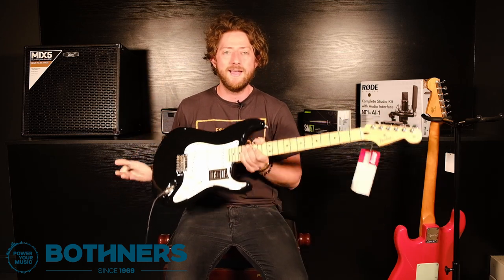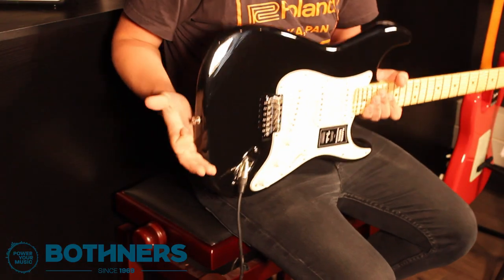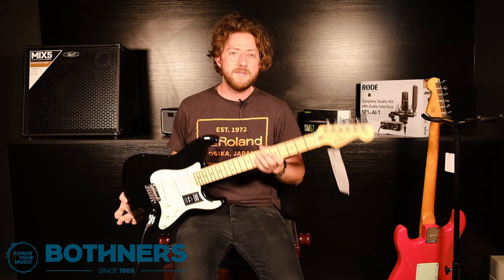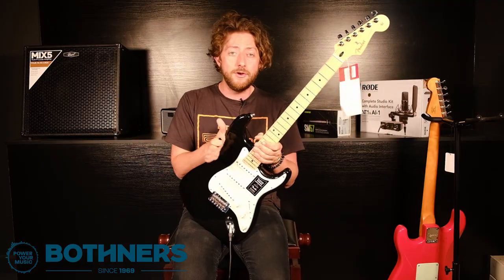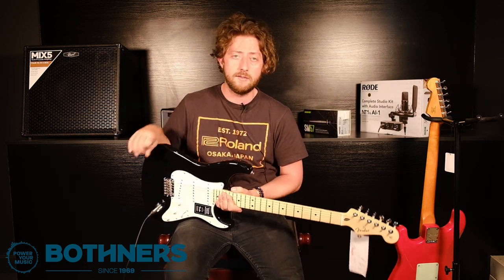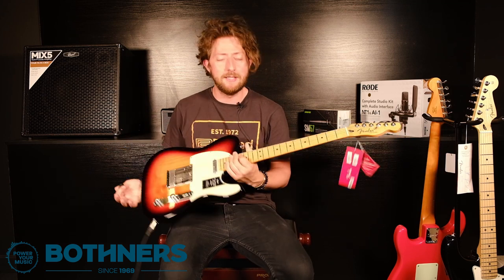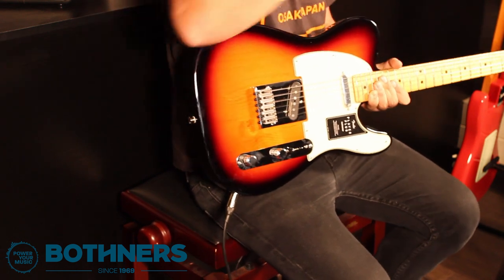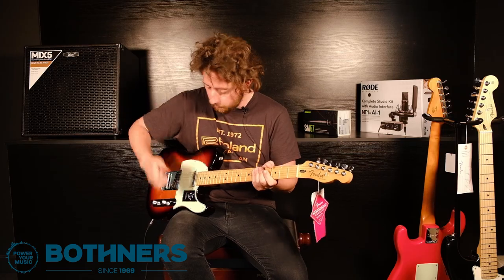BOTHNERS GUITAR FRENZY AT SCHOOL OF ROCK CLAREMONT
It is Guitar Frenzy this month at BOTHNERS retail outlets as well as online and they will be hosting a JAM ZONE at School of Rock this Saturday 20th November between 9:30am and 1:30pm .

BOTHNERS will set-up an area in our upstairs student lounge for students and parents to test the gear on offer.

School of Rock students will be offered incredible deals on the latest guitars, new guitar launches and guitar gear so if you are in the market for a new guitar or gear then be sure to pop in between 9:30am and 1:30pm this Saturday to take advantage of these special offers.